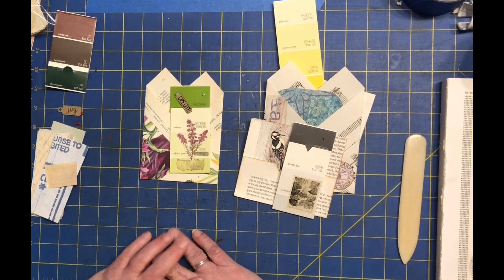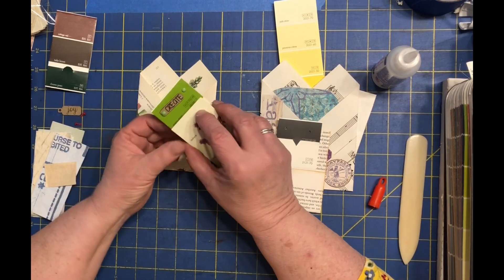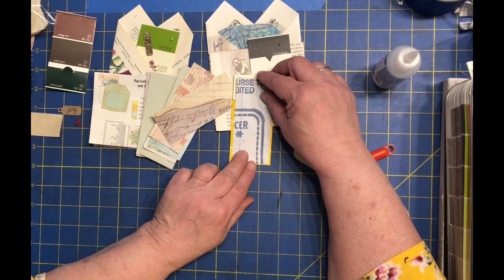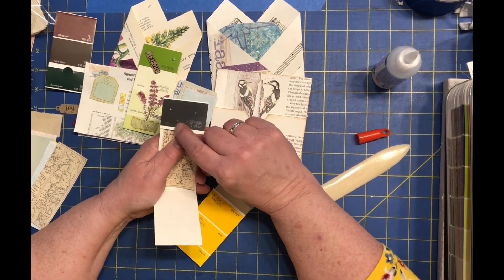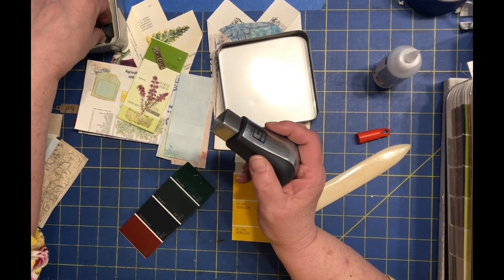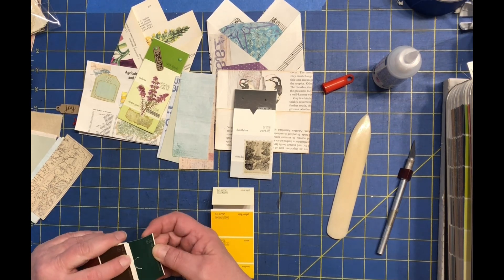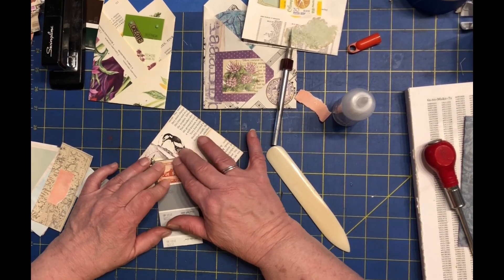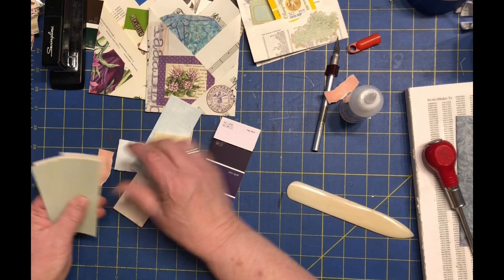100daychallenge - Day 7 Mini Matchbook Notepads made from paint chip strips.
Craft with me! - on Day 7 of my journey to complete the 100daychallenge. I have a ton of paint chip strips so I decided to use them to make mini matchbook style notepads. I show a couple way to close them including my cute chipboard charms that can be found

Mistakes will be made but luckily crafting is forgiving. So come on in and let’s craft together. Please like this video and subscribe to my channel if you want to see where this is headed, it will either be creative and informative or you can watch me fly off the rails in the wrong direction.